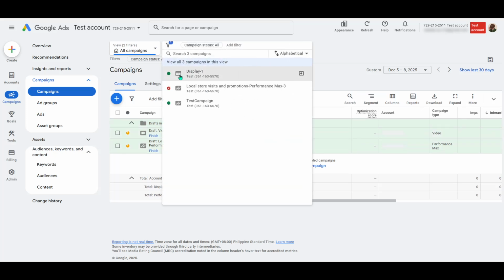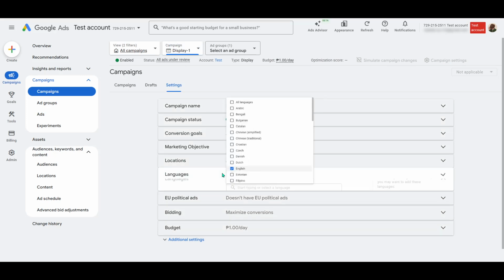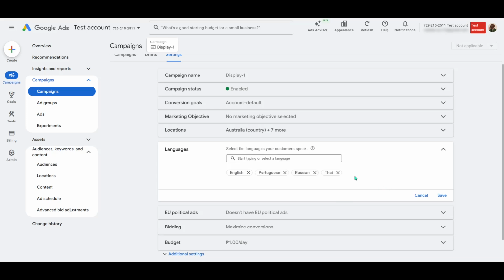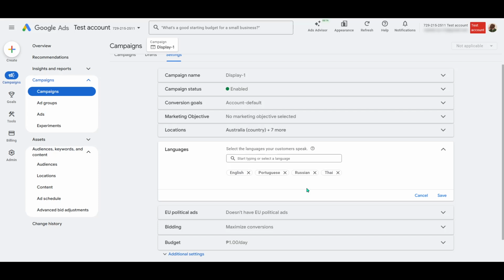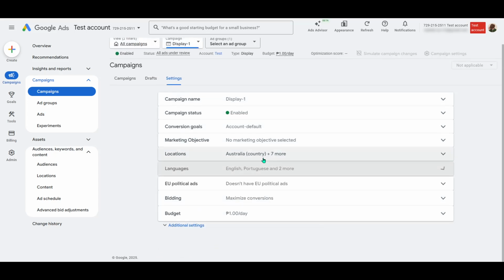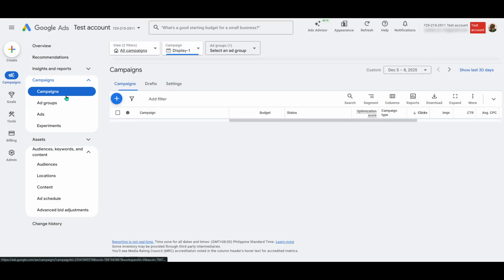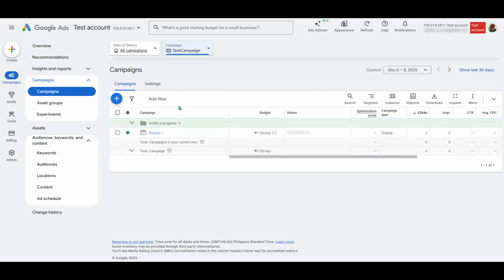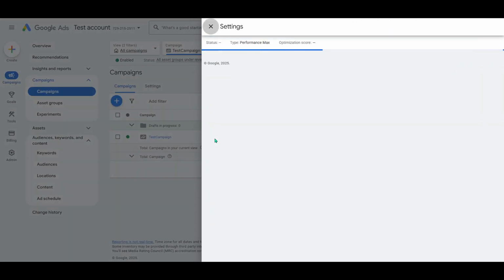How to Set Up Multiple Languages in Google Ads (2025 Step-by-Step Beginner Tutorial)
Learn how to set up multiple languages in Google Ads so you can reach customers in different regions and language markets! In this 2025 step-by-step beginner tutorial, I’ll show you how to configure language targeting, create multilingual ads, organize campaigns, and optimize performance for each language group. Perfect for beginners expanding into international or bilingual audiences.

how to setup multiple languages in google ads, google ads language targeting tutorial 2025, target different languages google ads, multilingual google ads setup, create bilingual ads google ads, international targeting google ads, beginner google ads tutorial, optimize ads for multiple languages, google ads campaign language settings, ppc multilingual marketing, google ads global targeting guide